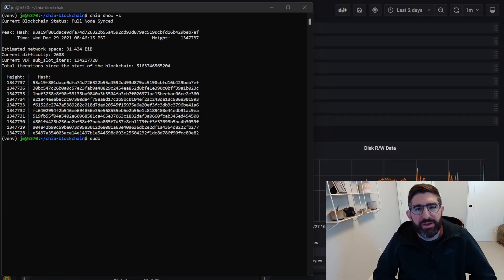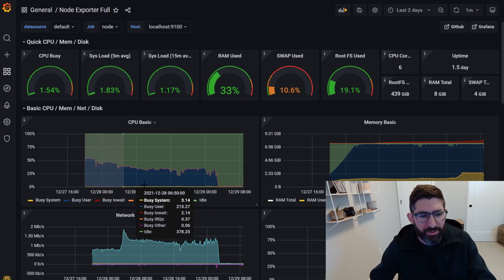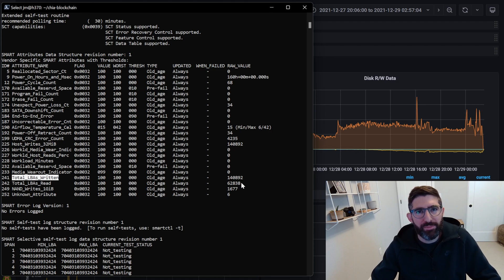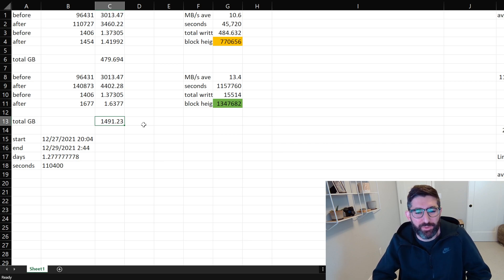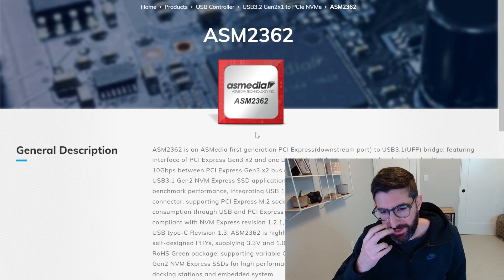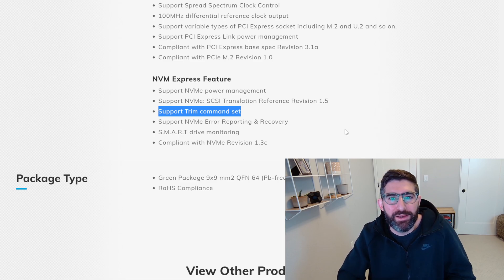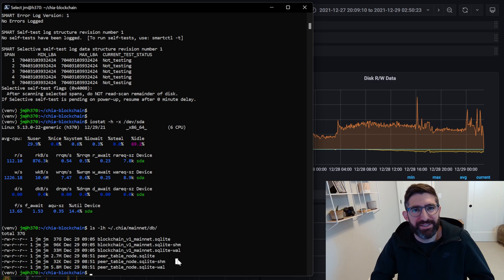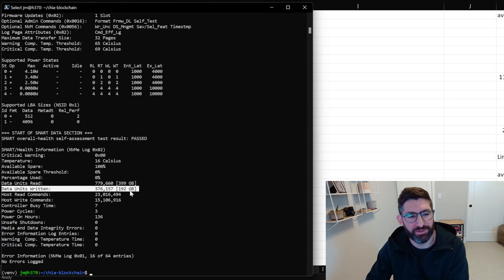Chia full node - database sync takes how many writes?!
I sync a full node from scratch and benchmark the time, amount of disk writes and required performance to get to the bottom of the minimum storage requirement for running a Chia full node.

System config
Manufacturer: Gigabyte Technology Co., Ltd.
Product Name: H370 HD3-CF
Intel(R) Core(TM) i5-9400 CPU
8GB DDR4 (2x4GB @ 2666 MT/s)
480GB Intel 540 Series SATA SSD
Total farmer cost ($270)

Results
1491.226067 GB written to drive via SMART
13.4MB/s write average, 1480 IOPS
average block size 8k writes
peak 35MB/s (15s ave window), 4050 IOPS

Total sync time: 30.6 hours
Total database size 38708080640 Bytes (37GiB)